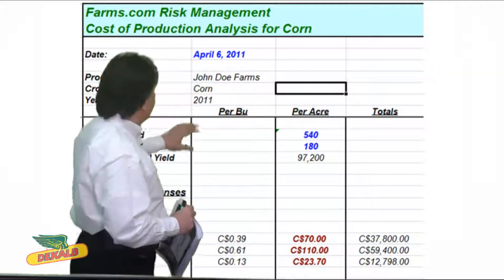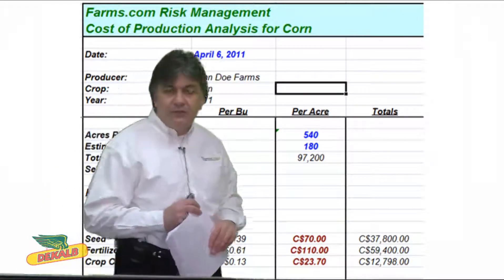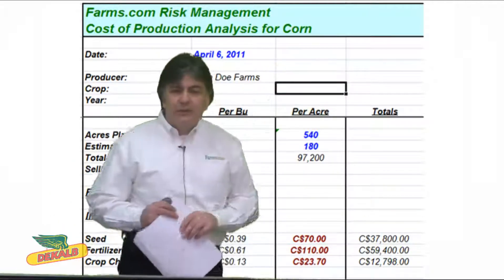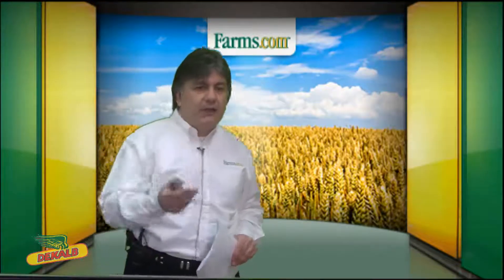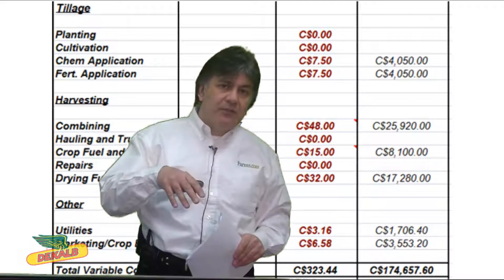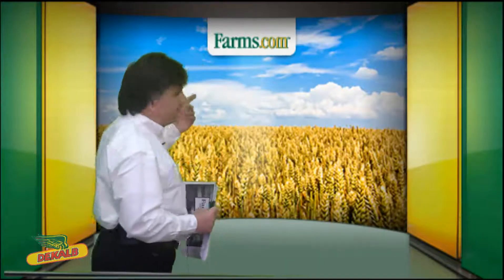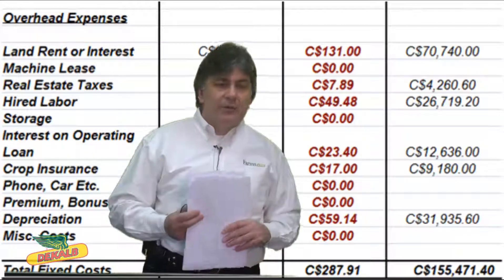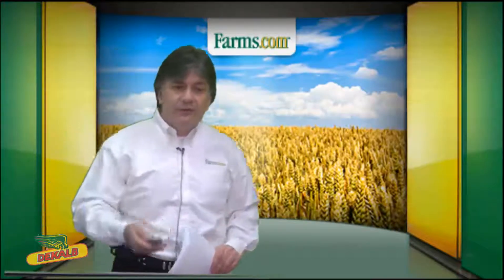Farms.com Market School: Know Your Cost of Production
Lesson 10, In this video we are going to look closely at process of finding and knowing your grain cost of production. Find out why is it important and does it really matter?  Moe Agostino explains how to calculate your cost per bushel budgets and helps make profitable decisions.